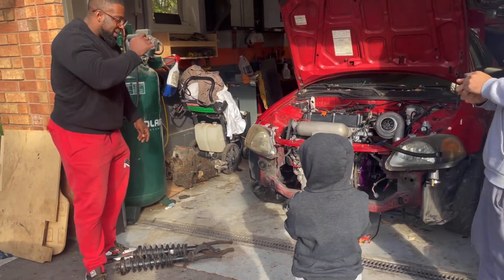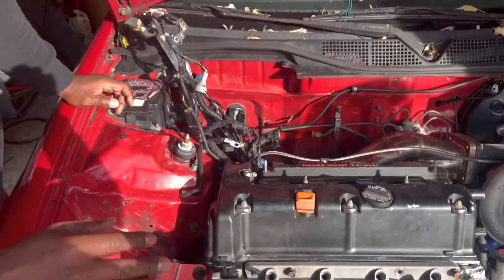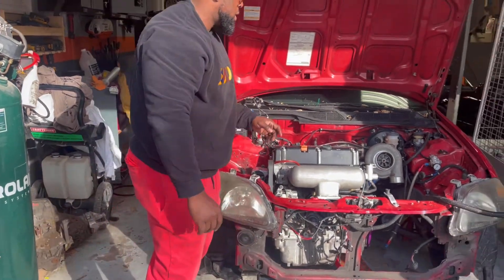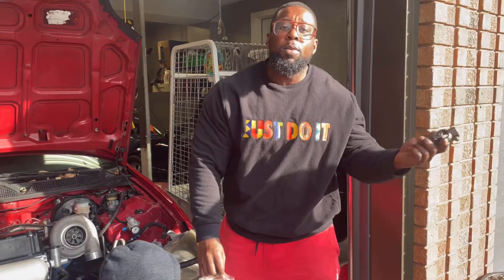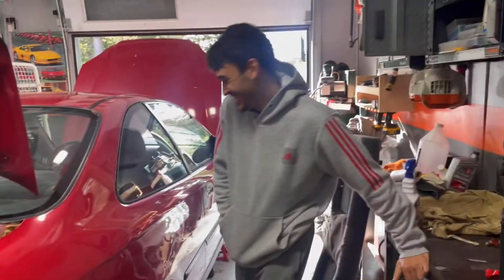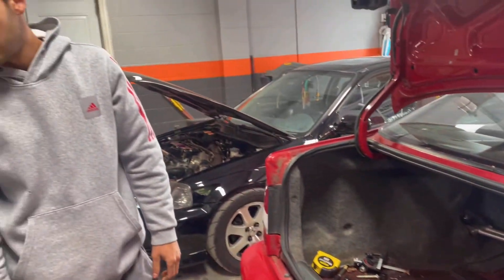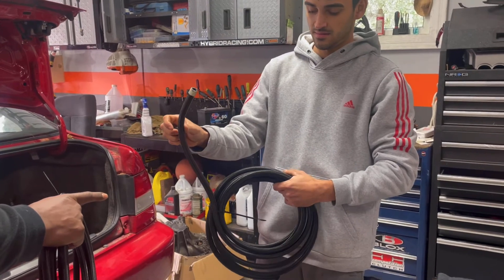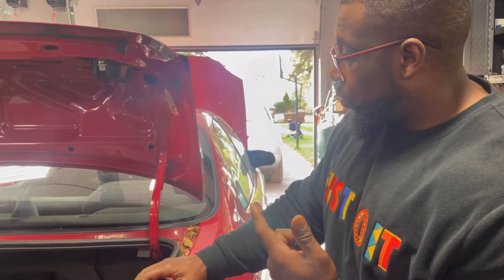pt.3 /awd k20 turbo street car build / 850whp + fuel setup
In this vid we will take time to display the parts needed to build my fuel setup on a family mans budget and some other small parts that are needed that I didn't realize were so important